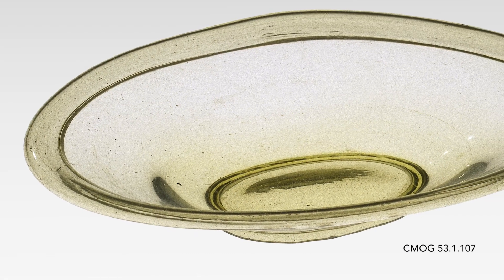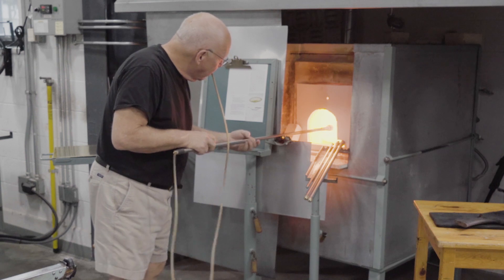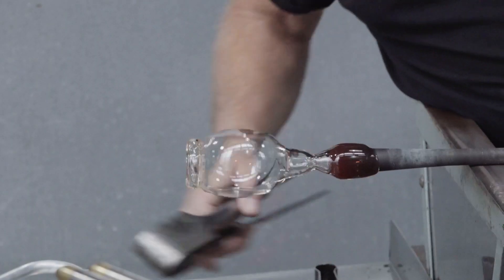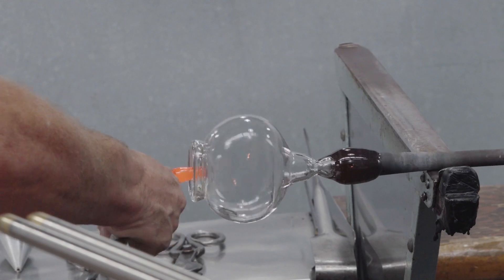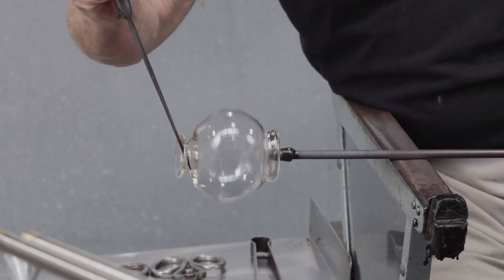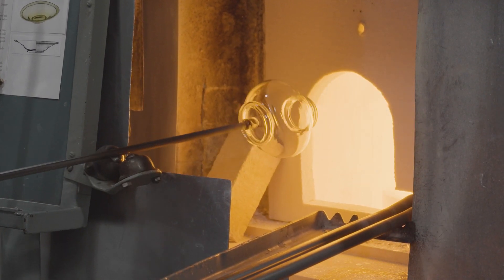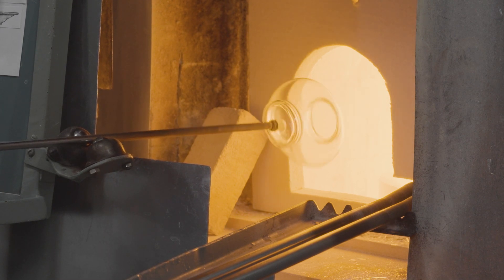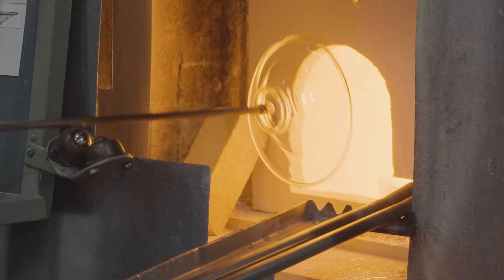Oval Dish CMOG 53.1.107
The only differences between the process for making a round dish and an oval one is that the bubble has been flattened, and during the opening process cenrtipedal force alone is used in the final moments of the proceedure. The video joins the process immediately after completion of the Roman foot.